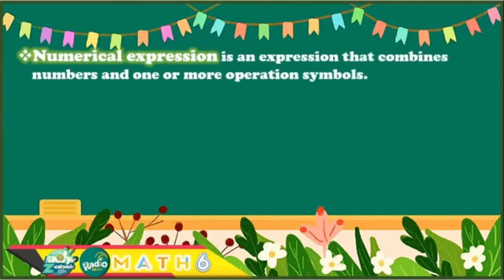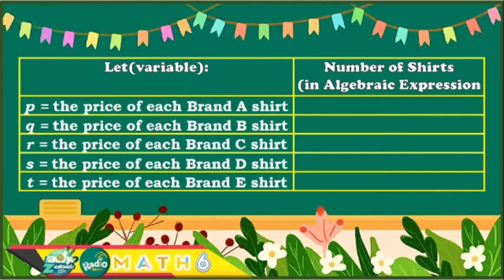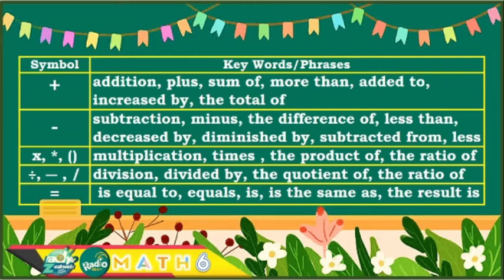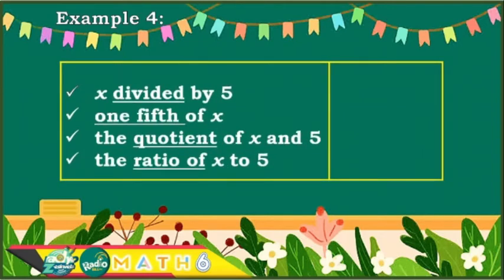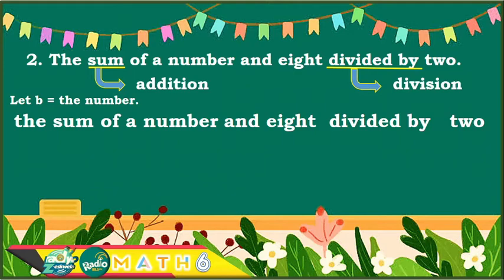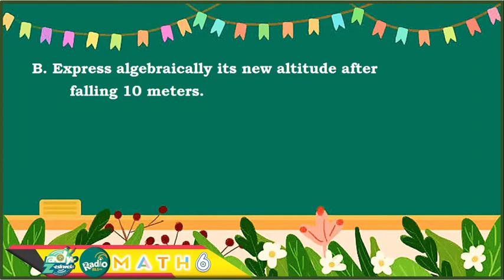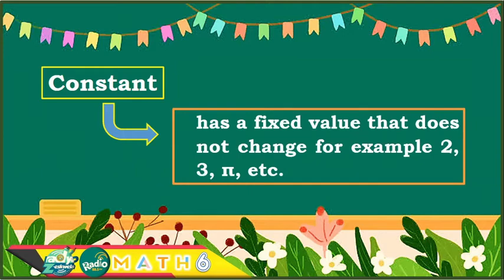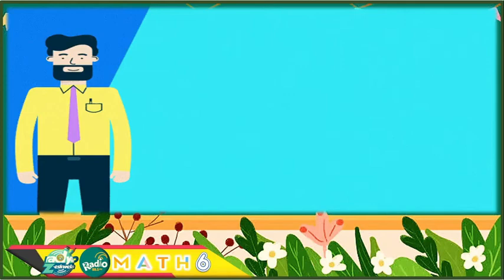Mathematics 6 | Quarter 2: Algebraic Expressions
Content Presenter: 𝗧𝗲𝗮𝗰𝗵𝗲𝗿 𝗝𝗼𝘀𝗲𝗽𝗵 𝗕𝗮𝗯𝗮𝗴
Content Developer: 𝗧𝗲𝗮𝗰𝗵𝗲𝗿 𝗔𝗿𝗶𝗲𝘀 𝗠𝗮𝗲 𝗢𝗹𝗮𝗻𝗱𝗿𝗶𝗮